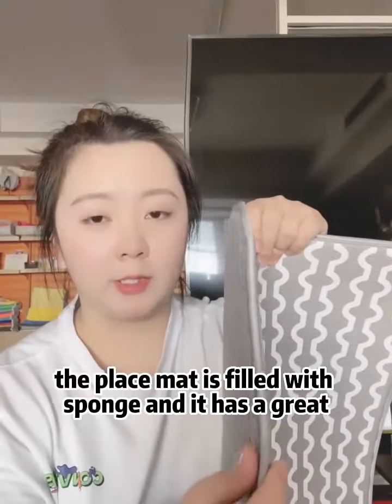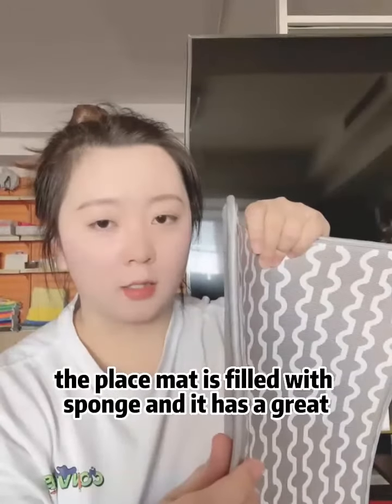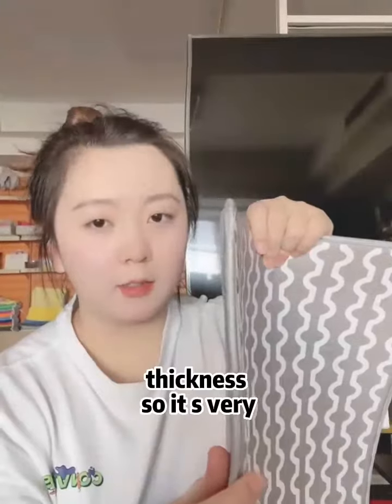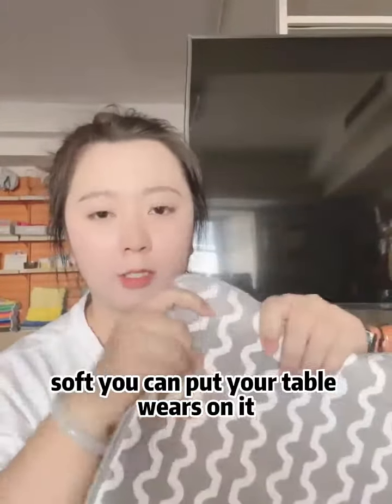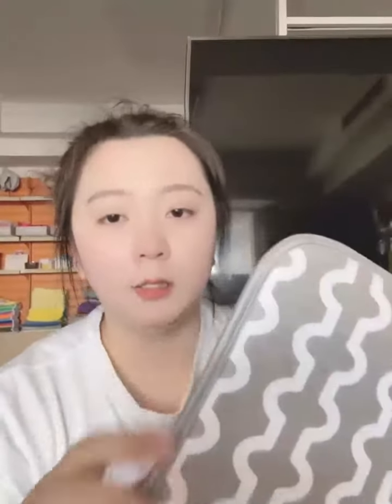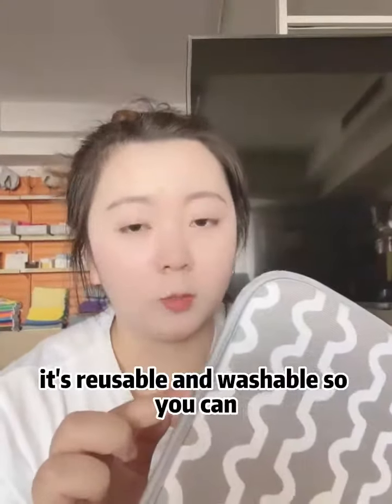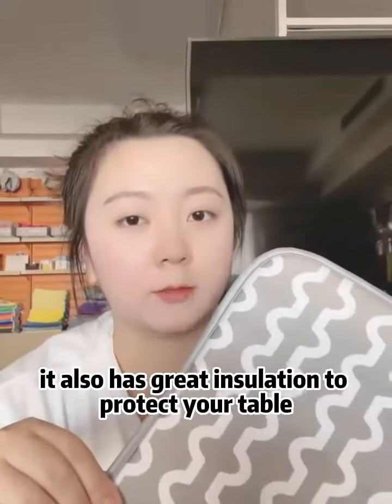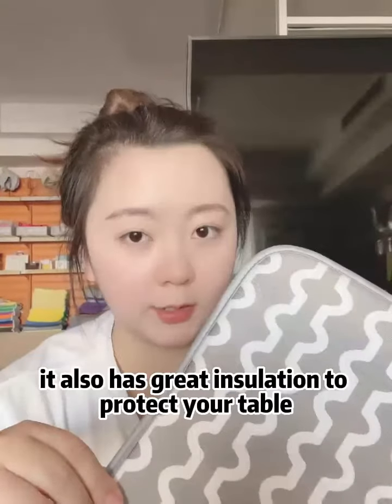Is it worth getting a microfiber place mat?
placemat, also known as tablemat. It can protect the table from stains, scratches and heat damage. However, it is also very important as a decoration, because it adds a unique personality or popular color to the table.For dailyuse, a microfiber place mat is really great because they come in various colors and patterns.